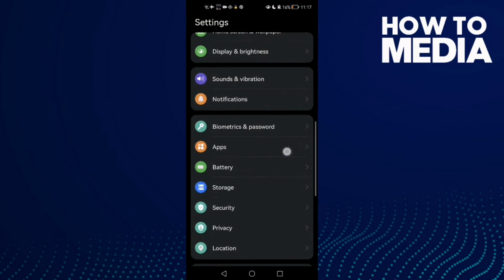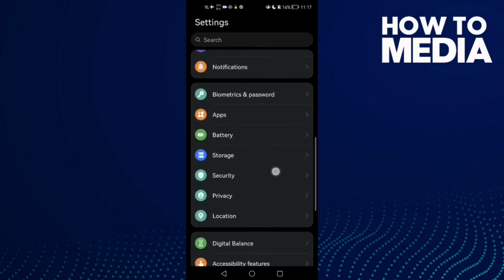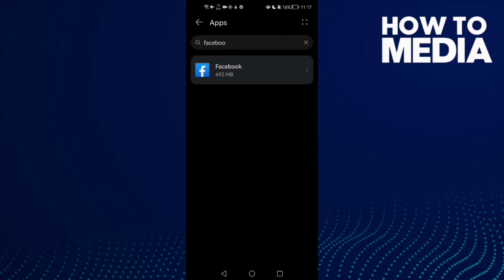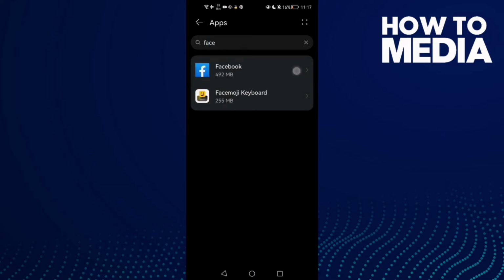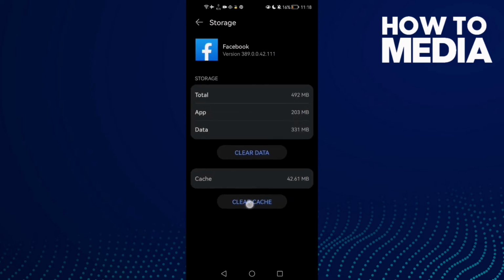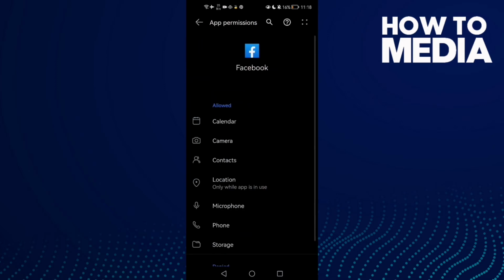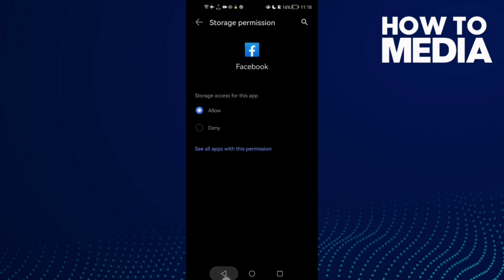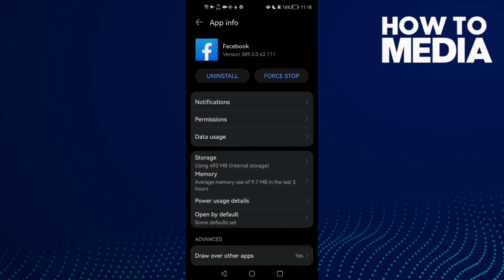How to Fix and Solve Facebook Comments Problem on any Android Phone 2022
in this video we discuss :